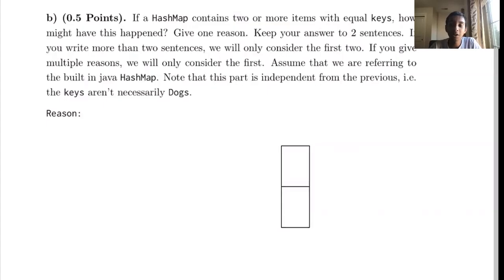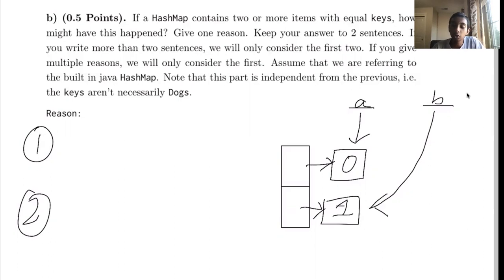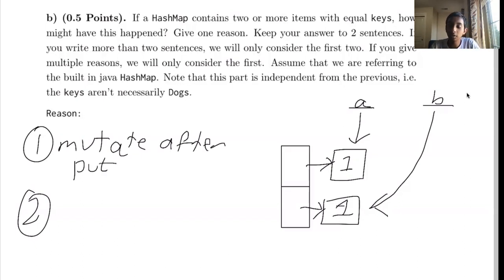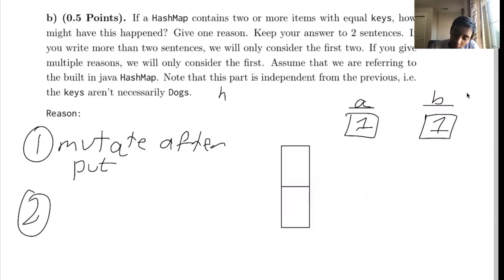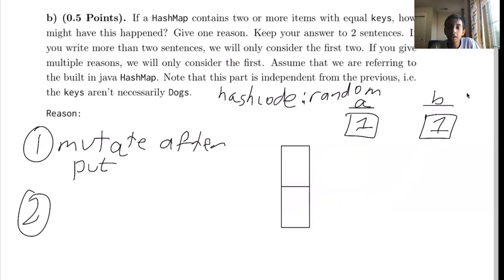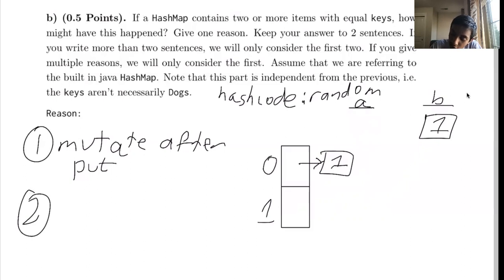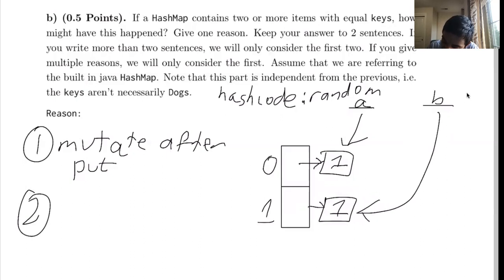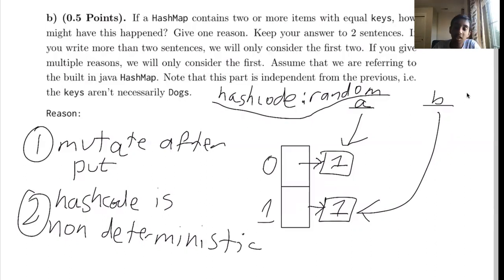Problem 5b: Hashing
CS 61B Summer 2021 Final: Nikhil Kandkur is presenting